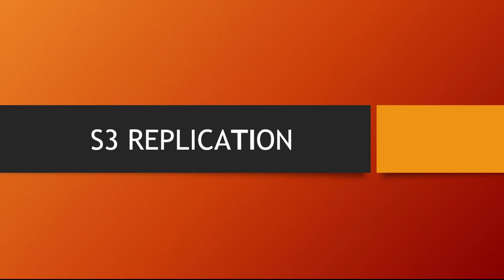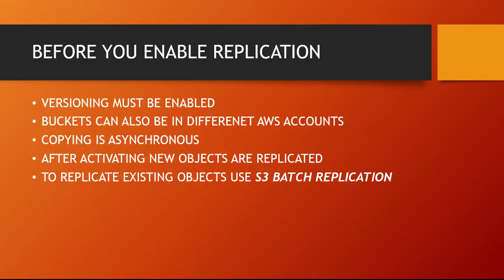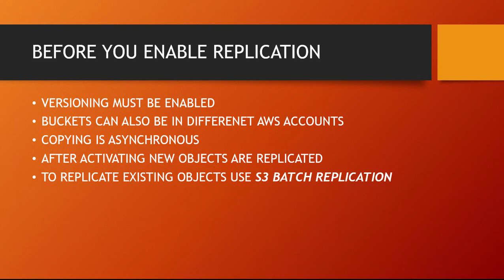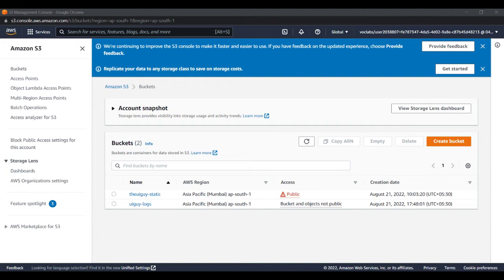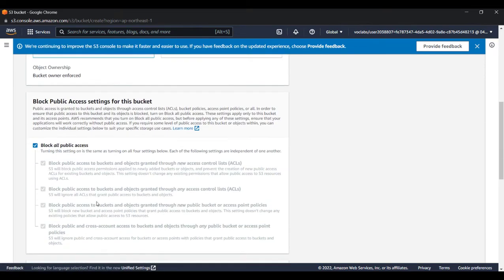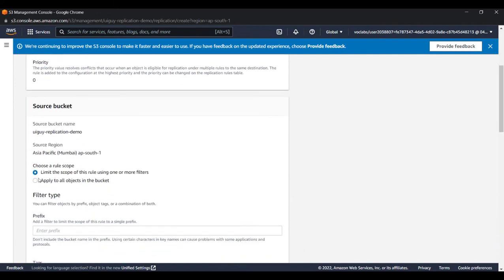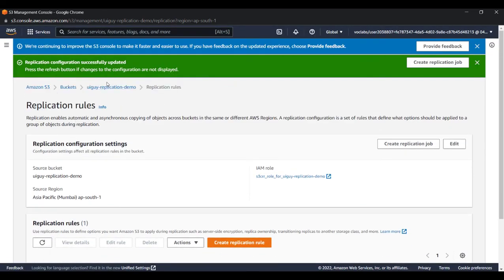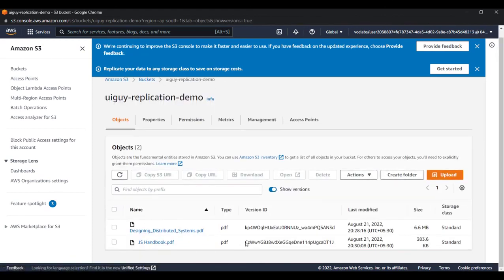How to setup AWS S3 bucket replication || AWS Tutorial Video - Replication Demo